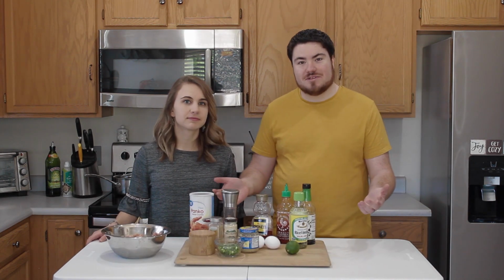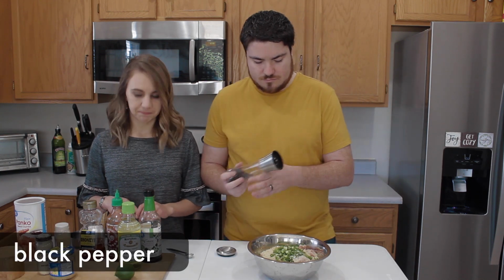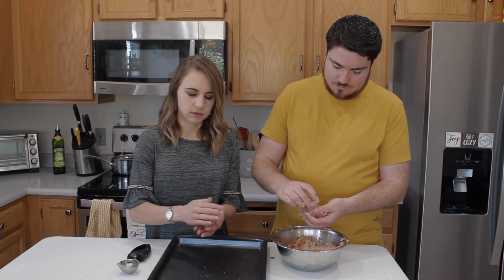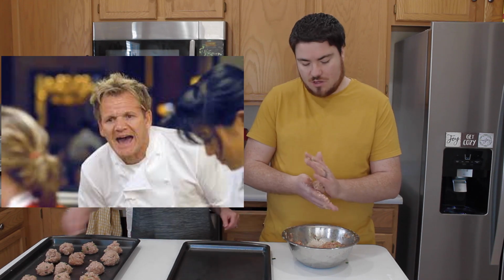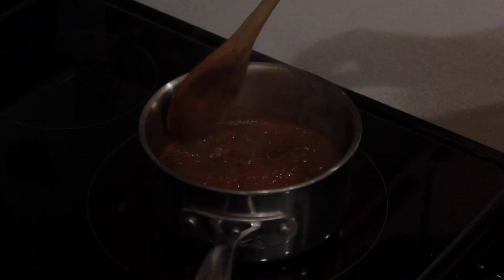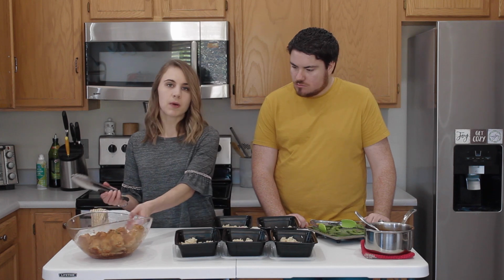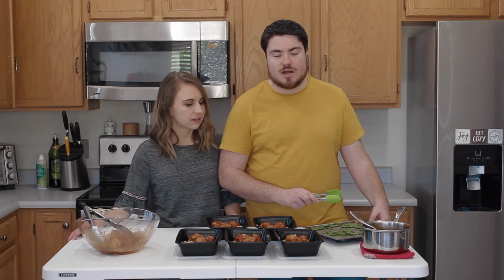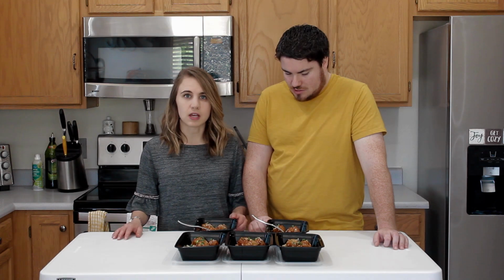Sriracha Meatballs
Recipe below!

Makes: 25 meatballs

Meatball Ingredients:
2 lb ground turkey (93% lean)
1 cup panko breadcrumbs
2 eggs
3 green onions, sliced
1 teaspoon garlic powder
1/2 teaspoon salt
1/2 teaspoon black pepper

Sauce ingredients:
3 Tablespoons sriracha
3 Tablespoons soy sauce (reduced sodium)
3 Tablespoons rice vinegar
3 Tablespoons honey
1/4 teaspoon ginger powder
3 cloves garlic, minced
1/2 lime, juiced

Directions:
1. Preheat oven to 375 degrees.
2. In a large bowl, mix together ground turkey, panic, eggs, sliced green onions, garlic powder, salt and pepper. Form 1 1/2-inch balls- make sure they are close to the same size to ensure even cooking.
3. Bake meatballs for 20-25 minutes.
4. In the meantime, combine the sauce ingredients in a small saucepan and simmer for about 10 minutes.
5. When meatballs are done baking(should reach internal temperature of 165 degrees), toss meatballs with the sauce. If you reserve any sauce, it can be drizzled on top of the rice.
6. Serve with rice and a vegetables of choice

Special thanks to:
Film/video equipment: Luke Zintak
Logo created by: Ed Zintak